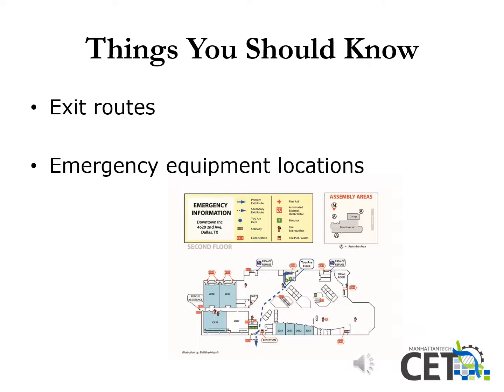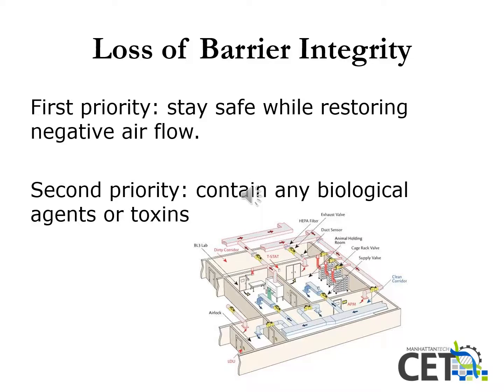Unit 7 EMERGENCY MANAGEMENT ed71819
MATC BRR Course Unit 7